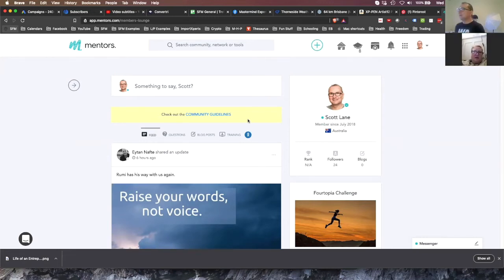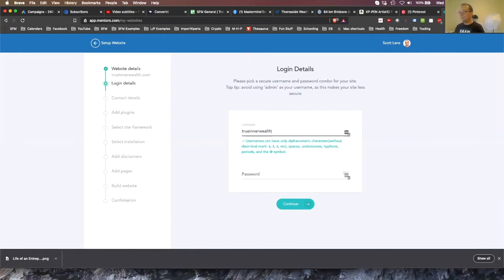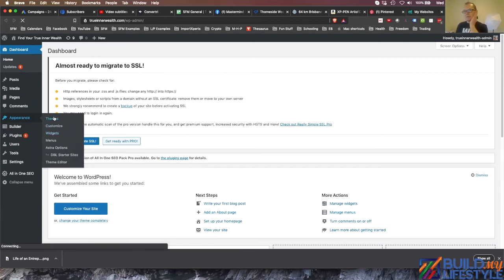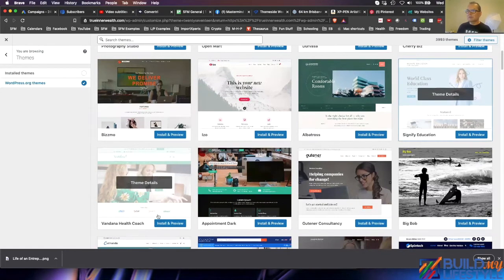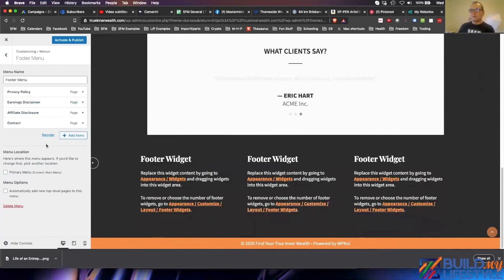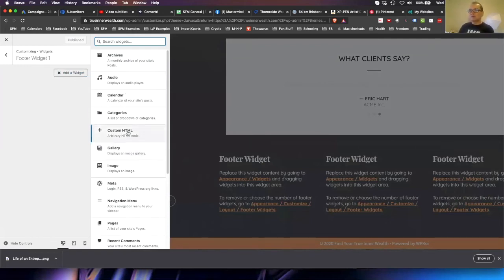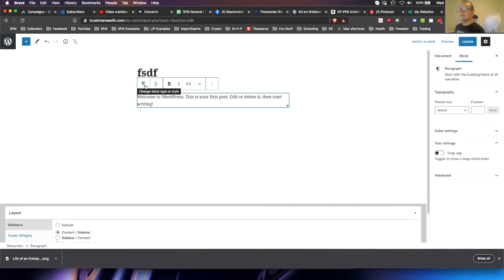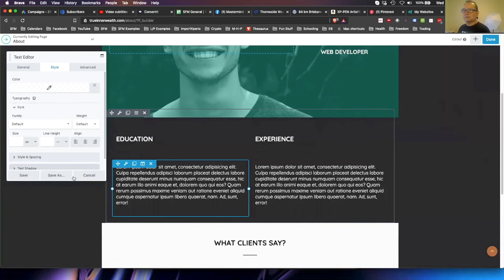Weekly webinar: Building a Website From Scratch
All businesses need a website these days.  But having a website can also be great fun for anyone and everyone to have.

The tools these days are very simple to learn, and creating a great looking website is pretty easy.

As I have mentioned before, my eldest daughter (11-years old) has the myhomeschoolproject.com website that she built from scratch and is slowly being expanded and improved all the time.  This should pick up speed soon when she finishes school in 2 weeks and homeschools next year and has more time to focus on it.

This is a very powerful skill for kids to learn as they become more familiar with online platforms in general.

But in this week's webinar, I showed you just how easy it is to build a website using the tools available in the Mentors All-In package.  Apart from a bit of fumbling around as I hadn't used this particular theme before.

I was able to show the basics of choosing a URL (website address), hosting the website on Wordpress, installing a theme template, and a few tweaks to improve the appearance.

I hope you find this useful and feel inspired to set up your own website.  This is a particularly useful skill for the younger generation to learn.